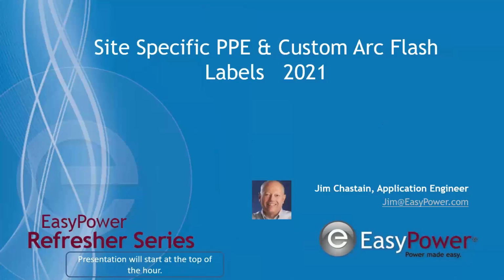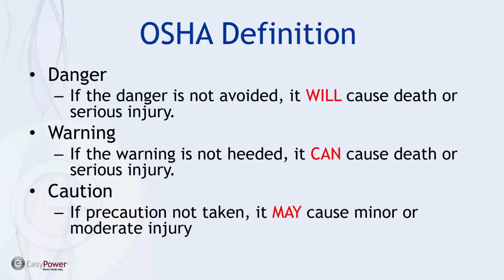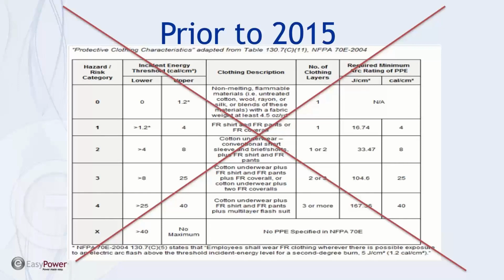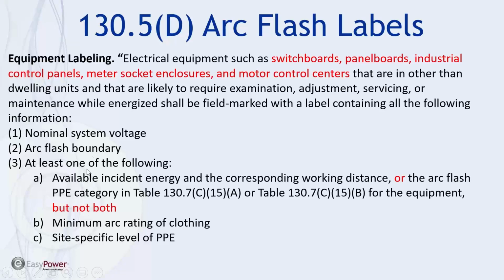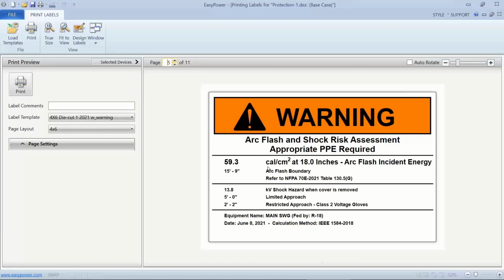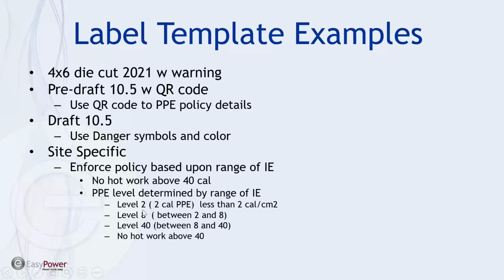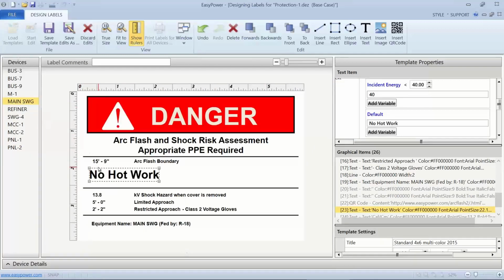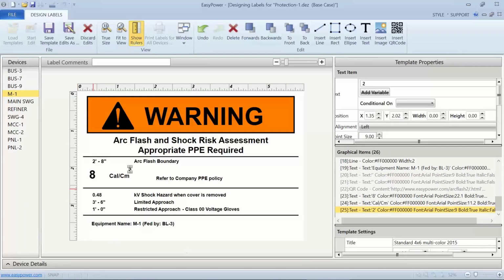Site Specific PPE and Custom Arc Flash Labels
NFPA-70E 2021 has specific changes regarding arc flash warning label content. There is a special provision for ‘site specific PPE’ categories. This refresher, given by Jim Chastain at Easypower, discusses some options to implement Site Specific PPE designation. The presentation includes the use of the label editor feature in the EasyPower tool suite to customize any information on the label as well as adding a QR code which can be used for relaying current information to the facility maintenance staff.